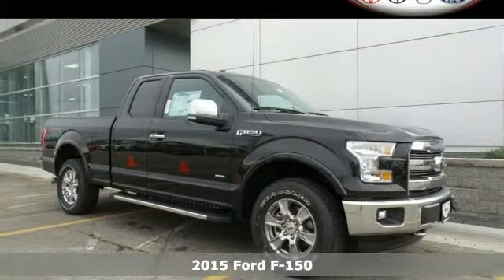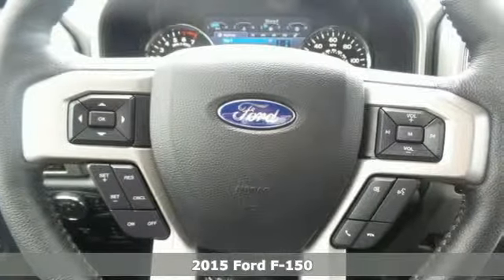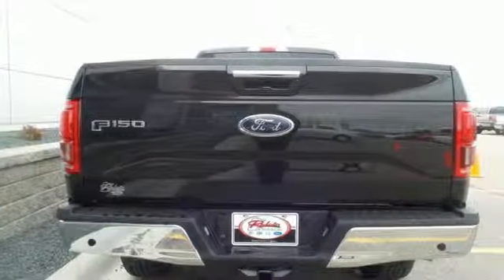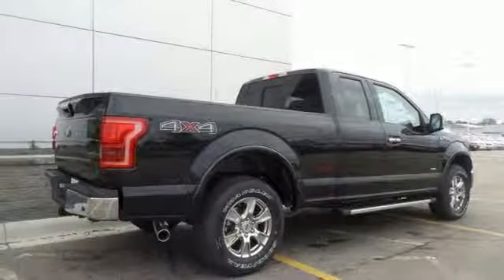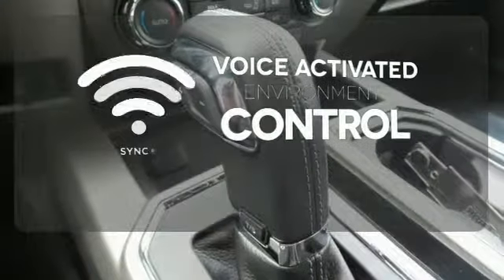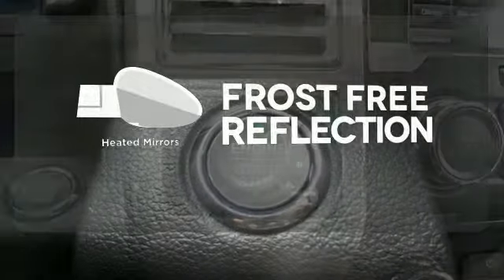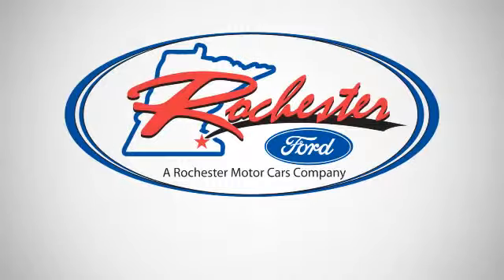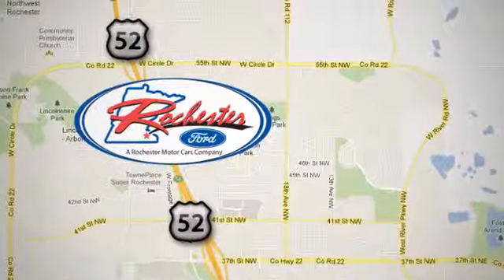2015 Ford F-150 Rochester MN Winona, MN F158245 - SOLD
Year: 2015
Make: Ford
Model: F-150
Trim: Lariat
Engine: 2.7L V6
Transmission: 6-Speed Automatic Electronic
Color: Black
Interior: Blk Trim Bucket
Stock #: F158245
VIN: 1FTEX1EP0FFB48281
 Price does not include tax, title, and license. Residency Restirctions Apply. Discounts are: $500 - RETAIL Customer Cash. Exp. 06/01, $750 - Ford Credit Retail Bonus Customer Cash. Exp. 07/06, $300 - EcoBoost BONUS Cash. Exp. 07/06

Address:
4900 Hwy 52 North